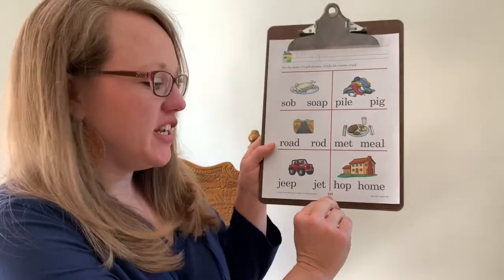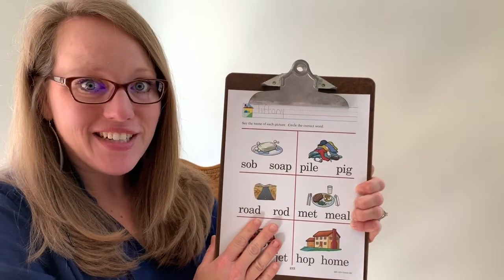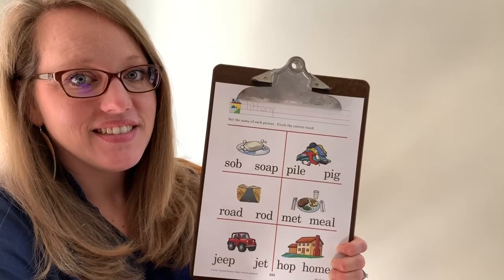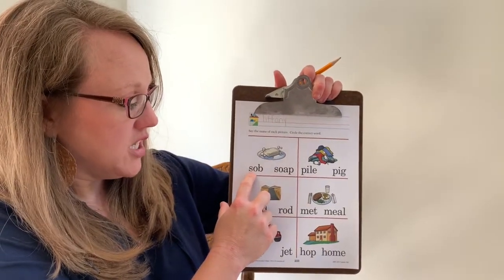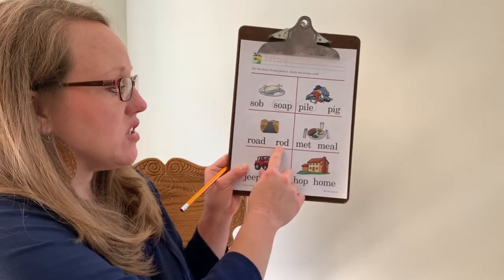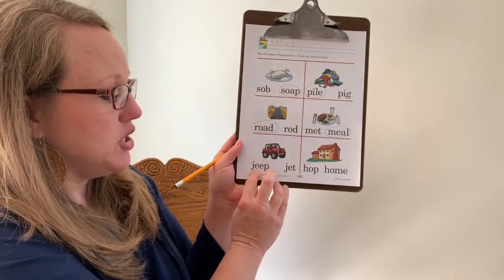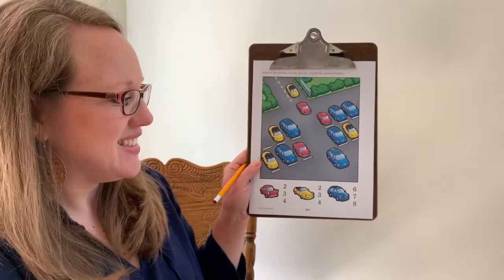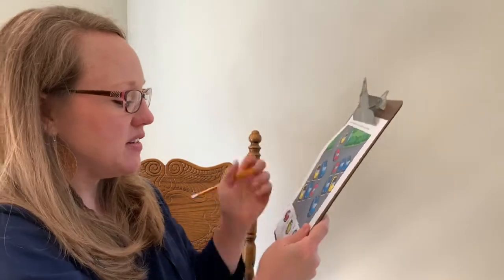Mrs. Tiffany 4K May 7